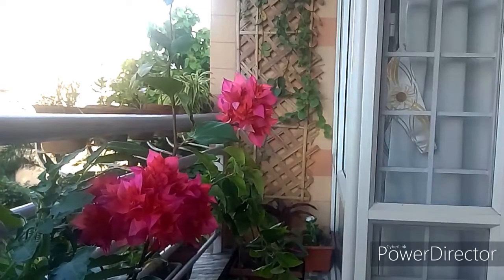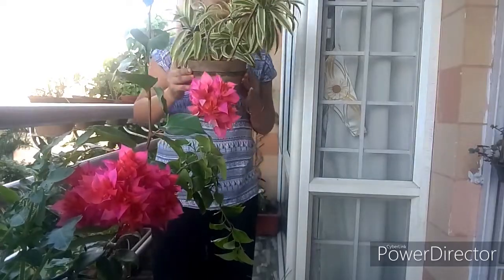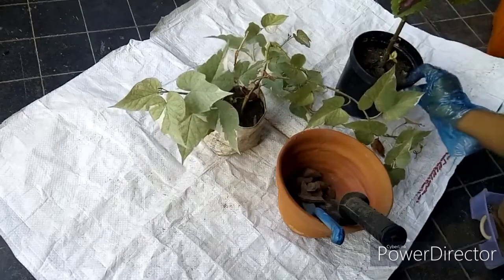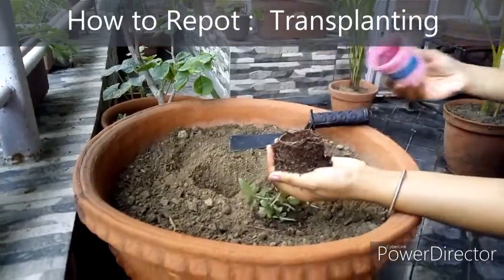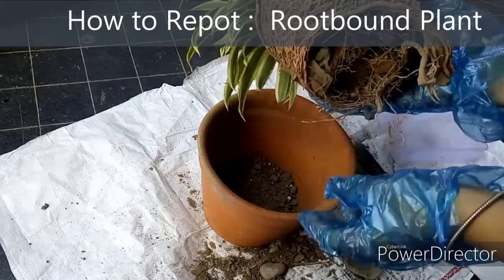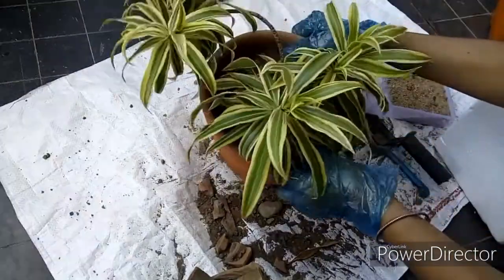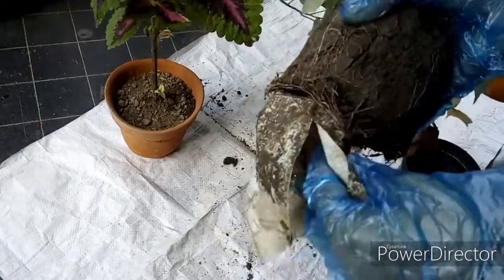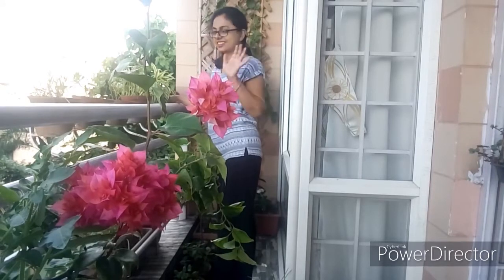Basics of Repotting Plants | How to Repot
This video covers how to repot rootbound plants, nursery plants and seedlings. It also covers how to identify a rootbound plant. Tips and care while repotting.